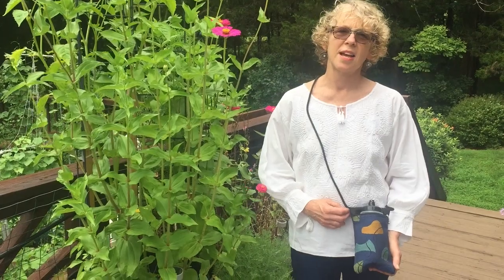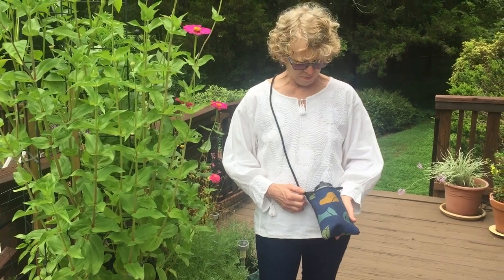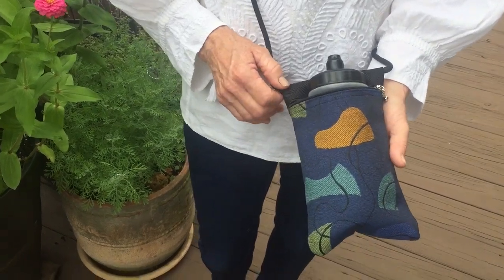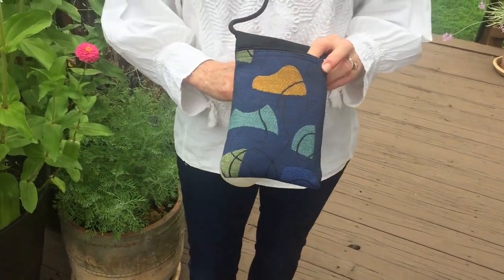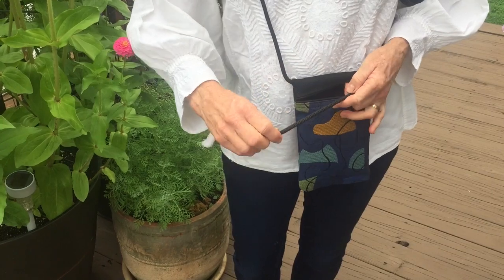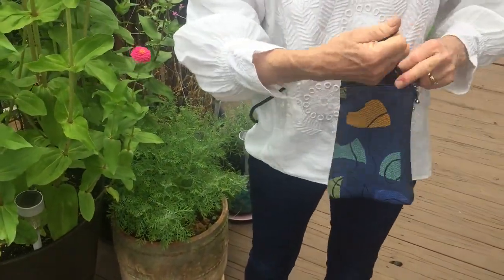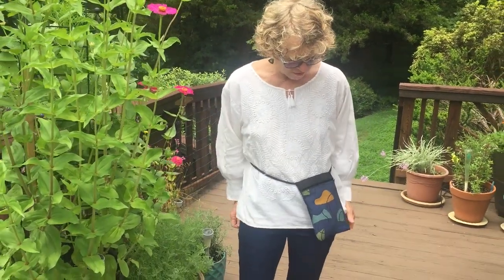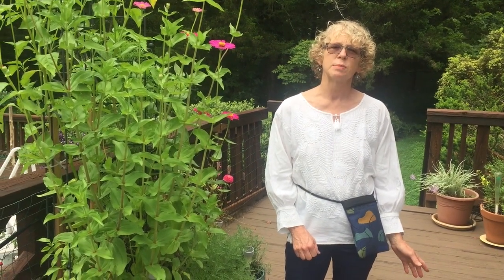T12S cell phone bag features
Crossbody Cell Phone Bag Features explained by Lisa from GreatBags.com - Two zipper compartments, adjustable strap, fits water bottle, cell phone, dog treats and little plastic bags easily. T12s size pictured, smaller size available, T10S